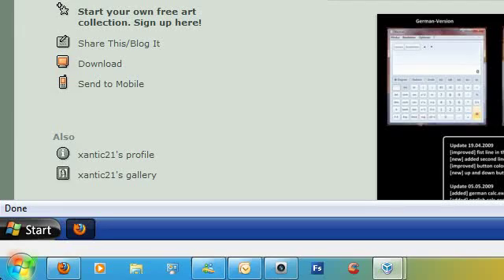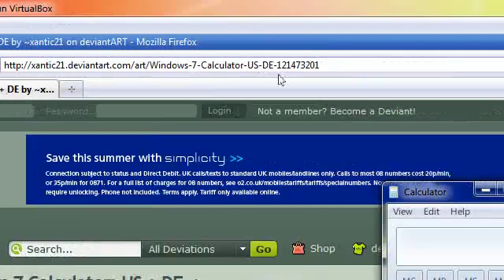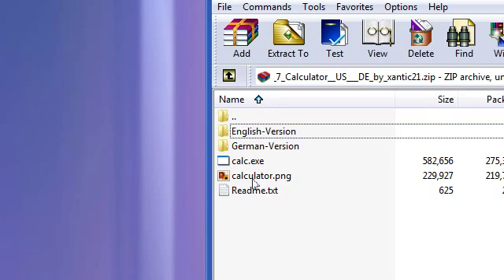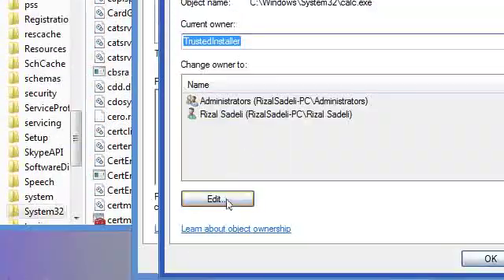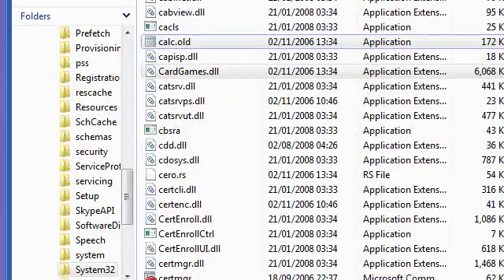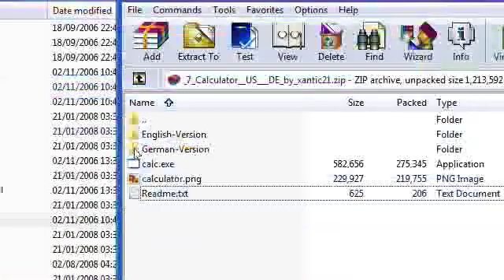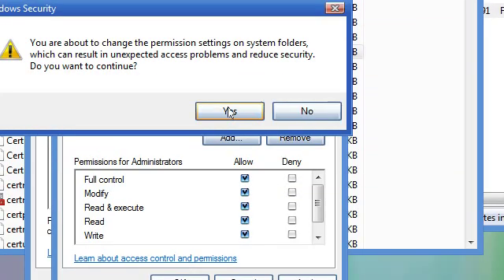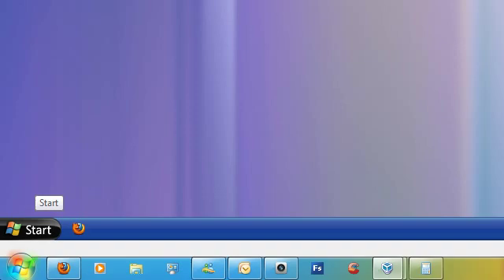Windows 7 Calculator for Vista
The new calculator is one part of the big improvements made in windows 7. Here I show you how to get the calculator for vista. It's cleaner and easier to use.

Remember to comment, rate and subscibe